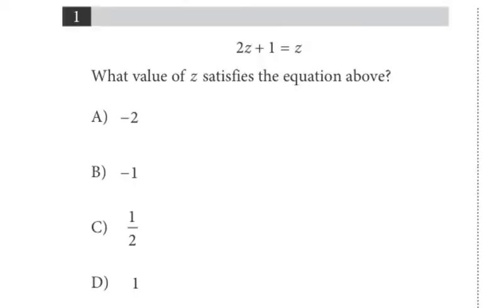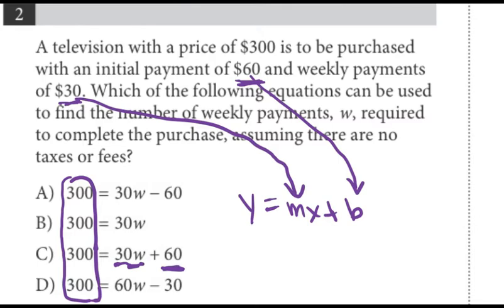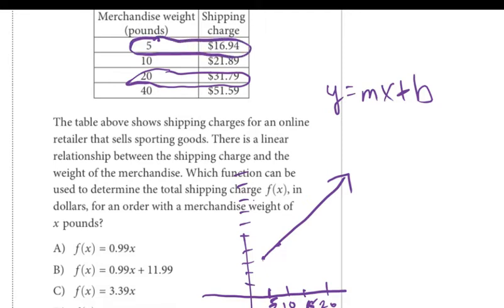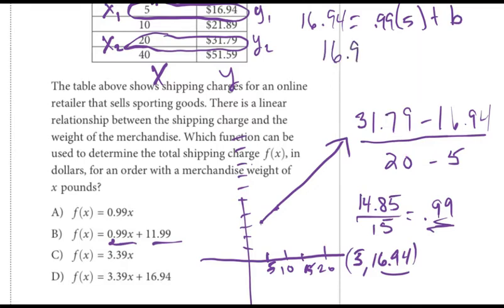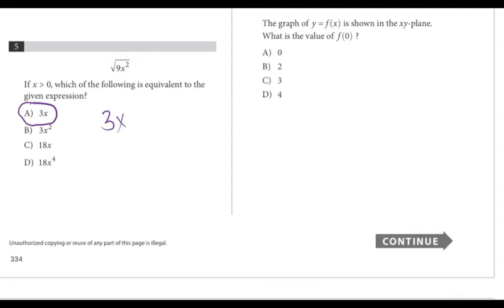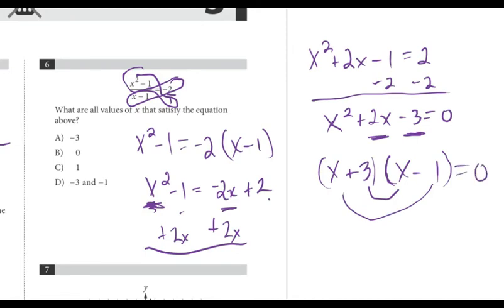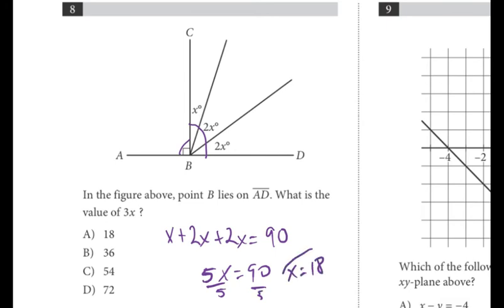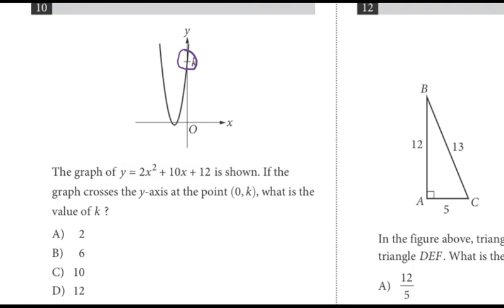SAT (Real Test) Math October 2018 (First 10 questions/ No calculator)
The ACT/SAT Math Prepmaster describes the Math SAT (Actual Test) given in October 2018 in detail This video covers the first 10 questions of the non-calculator portion of the math test. To view all the ACT/SAT Math Prepmaster's videos, way.